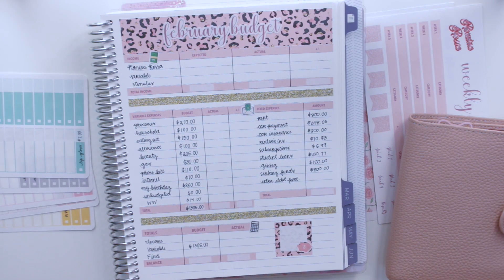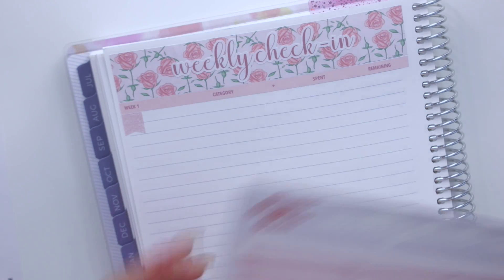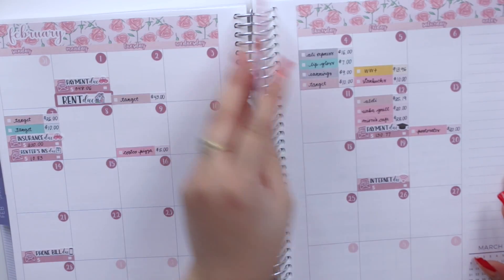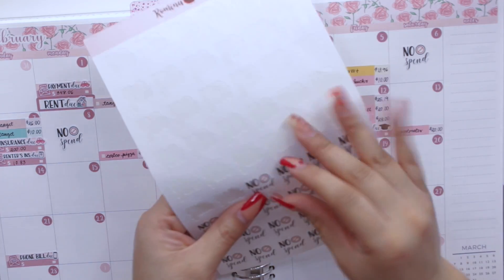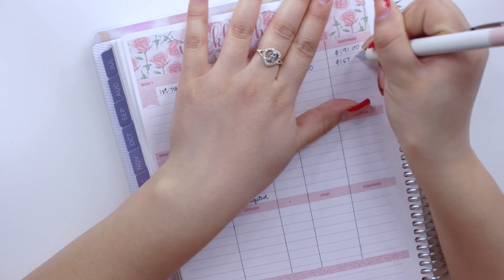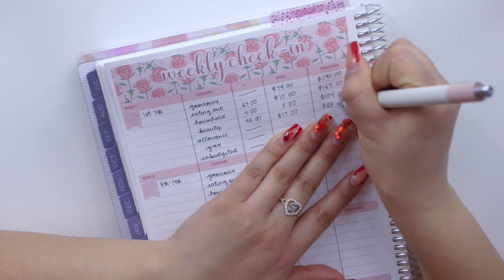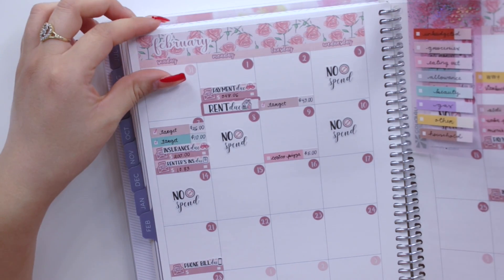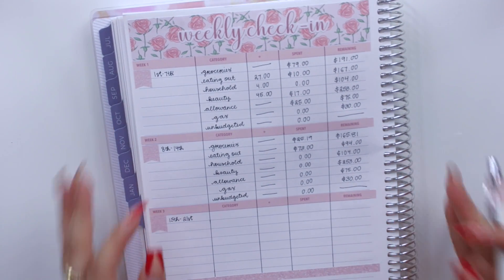$1000+ EXTRA INCOME! | Week 1 and 2 Check In | Budget with Me - February 2021 Budget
Hello guys and welcome back! Today's budget video is all about my week 1 and 2 expense check-in for the month of February 2021. As you guys know, I have a set budget for different categories like groceries, household, eating out, beauty, allowance, and gas for my car so, in this video I show you guys how I track them weekly in my budget planner. These weekly check-ins along with the cash envelope system have done wonders to my budget and I feel like can't ever get away from them.

- A7 Pocket Planner
- Adjustable Hole Punch
- A7 Planner Accesories